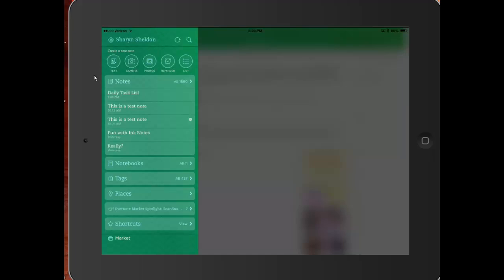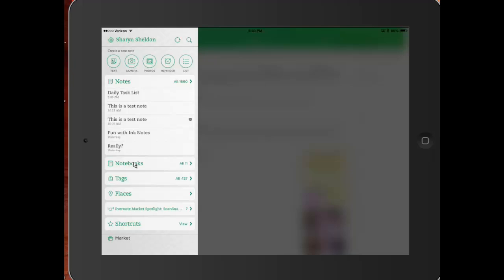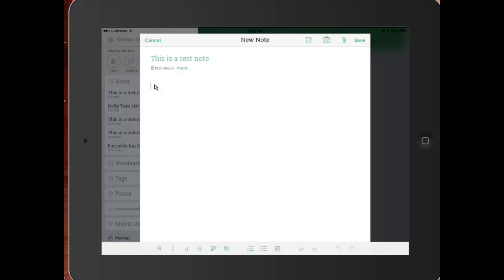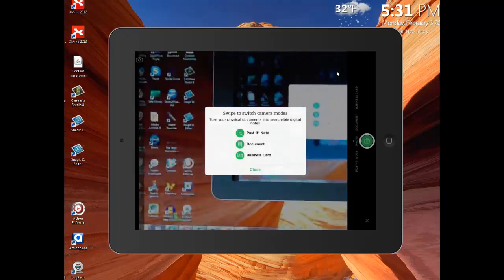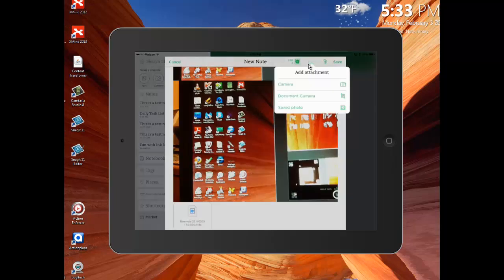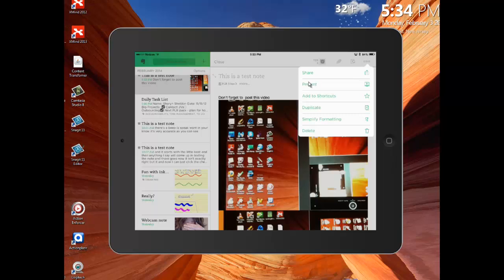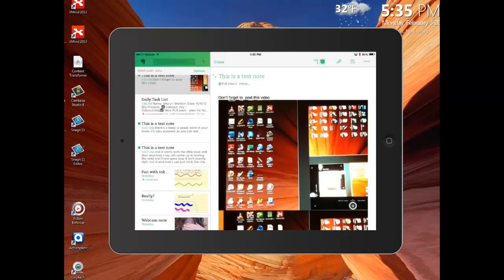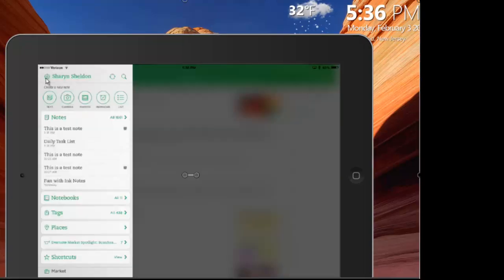How to Use Evernote on an iPad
In this video I demo Evernote on my iPad and a few of the things you can do with it.

See my previous video where I did a demo on my Samsung Galaxy (Android platform). And keep an eye out for my customizable Evernote tutorials too.

If you sign up for the free guide on making PLR unique, over at my website, you'll also get notified when I release new products or create new tutorials like this.